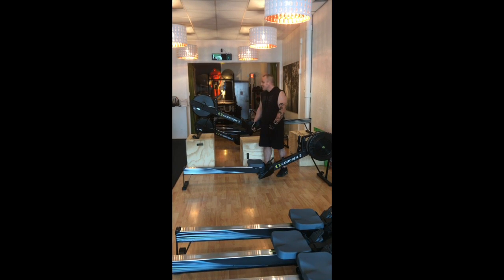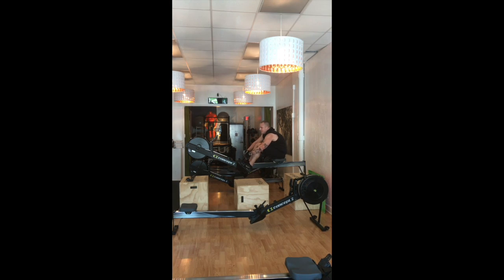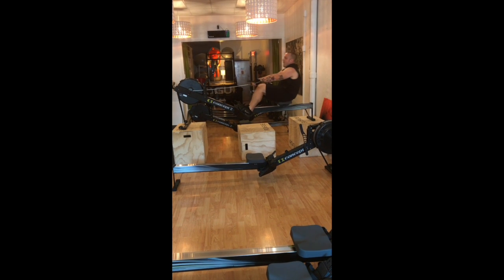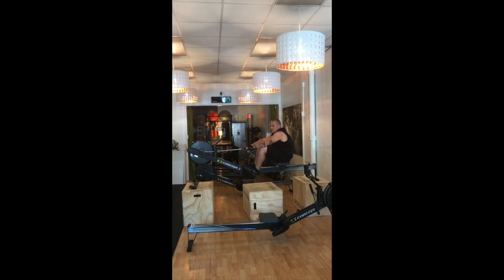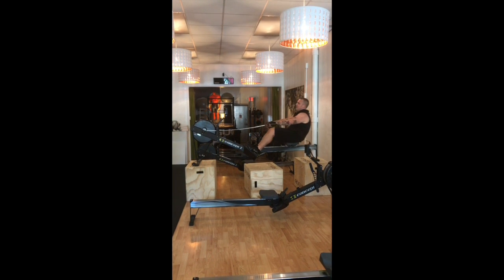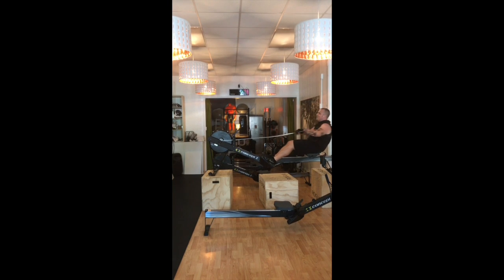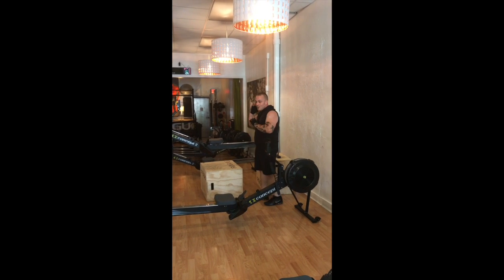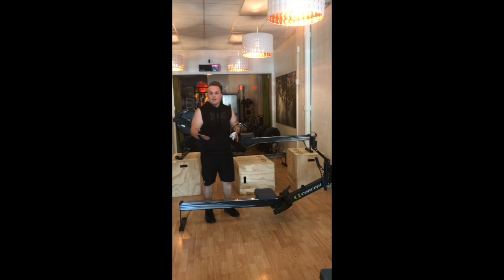Pavlick, Eddie 2017 07 02 Rowing Video Submission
This video is about Pavlick, Eddie 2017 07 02 Rowing Video Submission